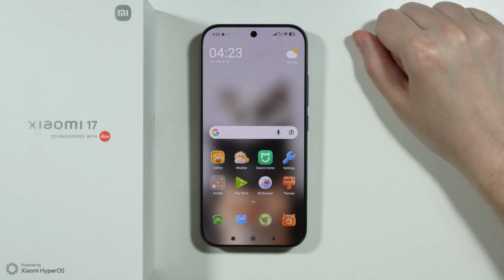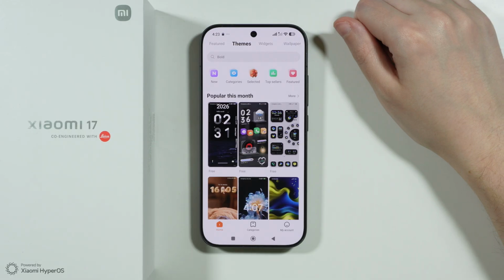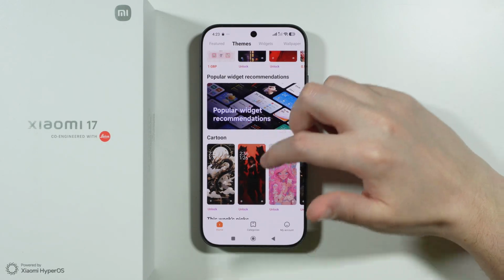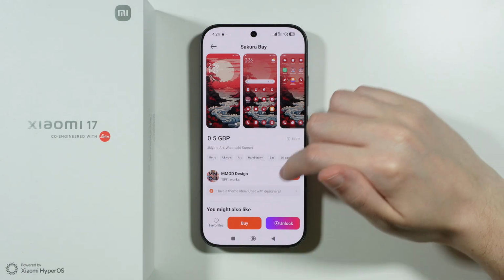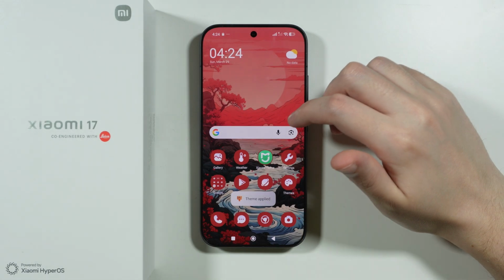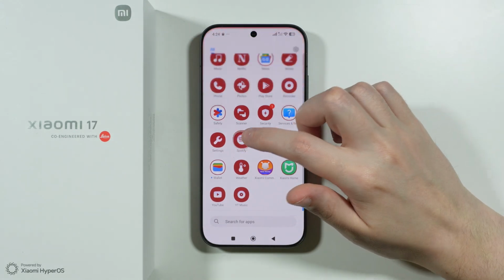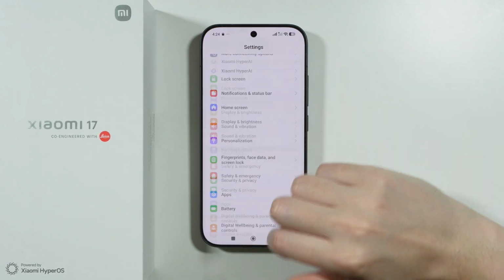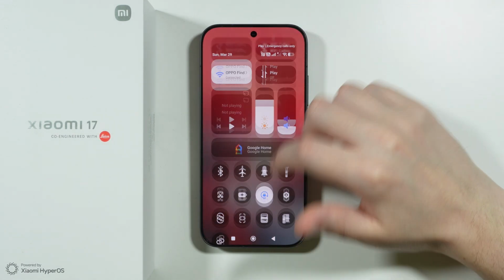Xiaomi 17: How to Change Theme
In this video, I'll show you how to change the theme on your Xiaomi 17 effortlessly. Customizing your device's appearance can enhance your user experience, and I'll guide you through the simple steps to select and apply a new theme. Follow along in this quick tutorial to give your Xiaomi 17 a fresh look that suits your style!